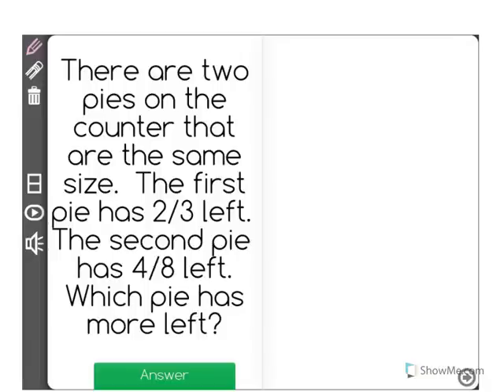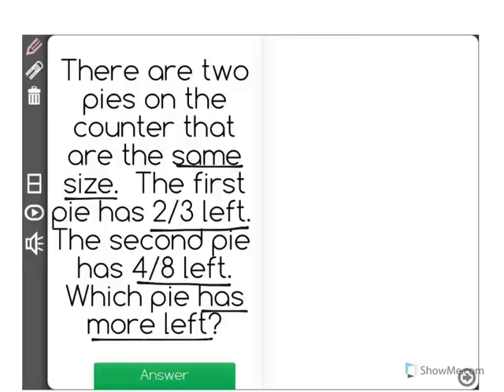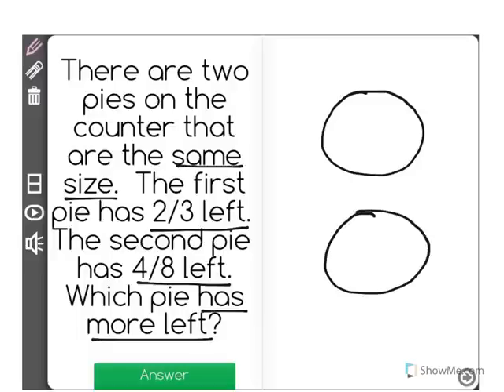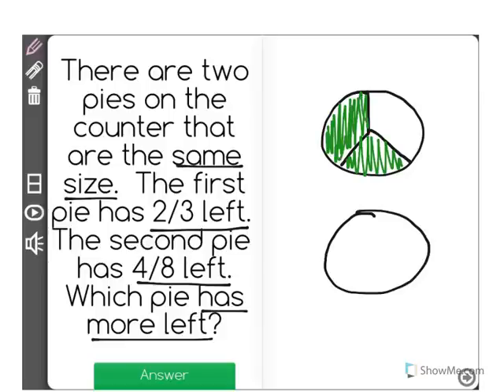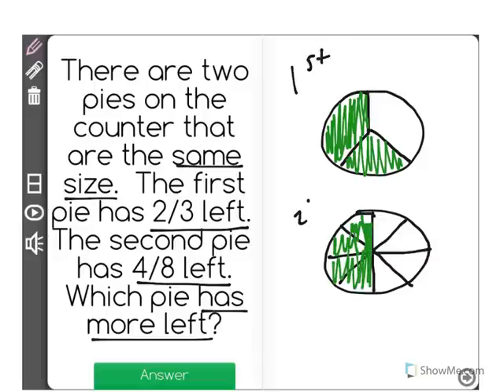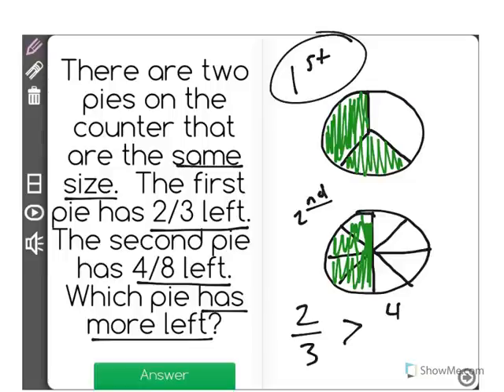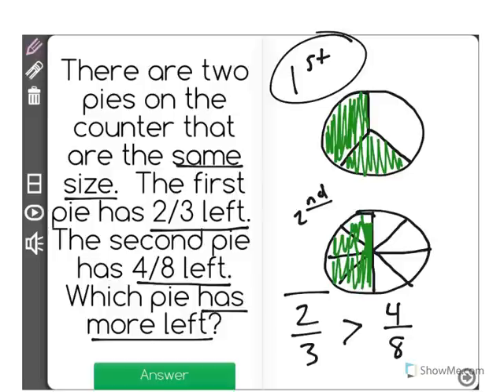[4.NF.2-1.0] Compare Dissimilar Fractions - Common Core Standard - Word Problem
Compare two fractions with different numerators and different denominators, e.g., by creating common denominators or numerators, or by comparing to a benchmark fraction such as 1/2. Recognize that comparisons are valid only when the two fractions refer to the same whole. Record the results of comparisons with symbols greater than , = , or less than , and justify the conclusions, e.g., by using a visual fraction model.